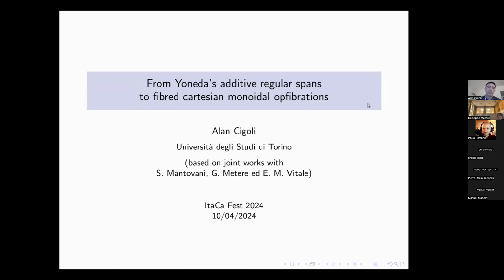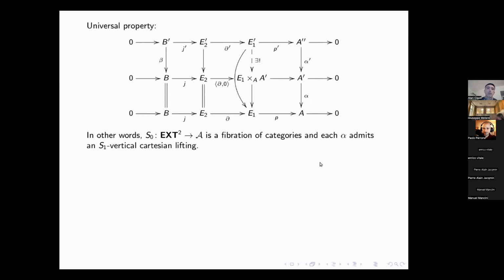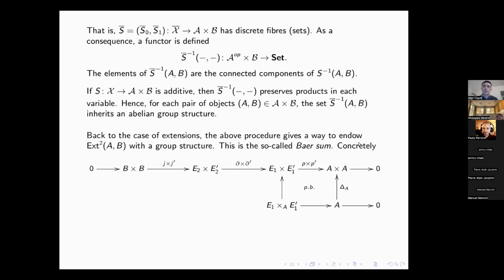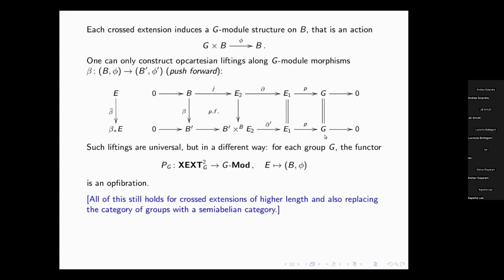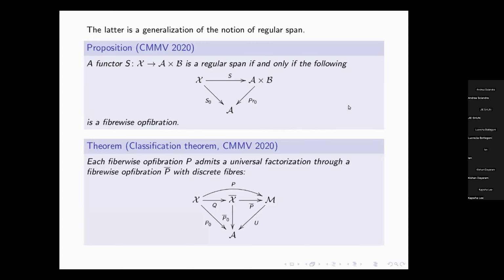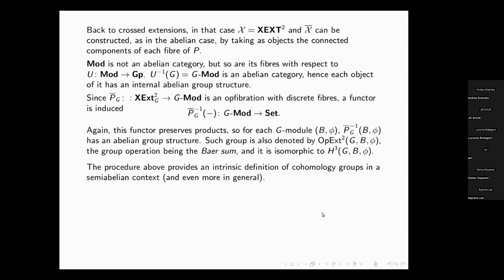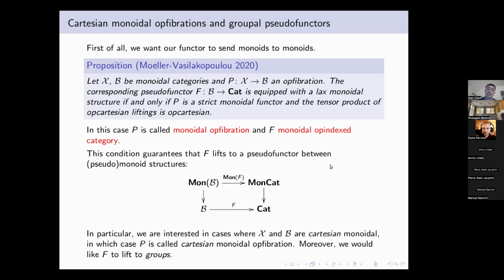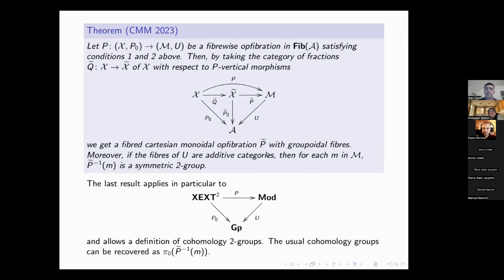Cigoli, From Yoneda's additive regular spans to fibred cartesian monoidal opfibrations